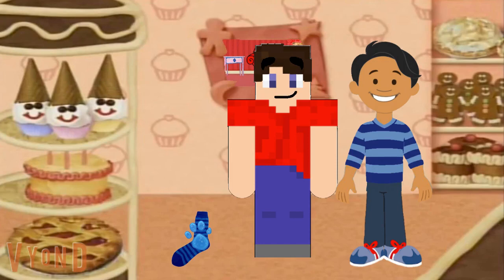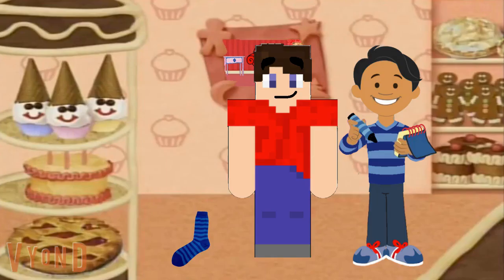the alex b friends club blue's clues and you: s1 ep 5: crafts with blue: part 7